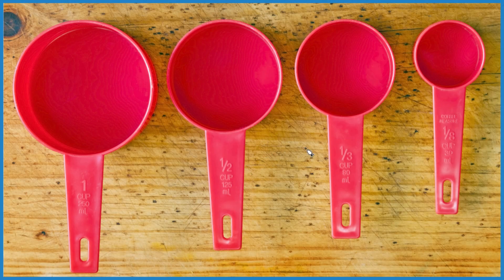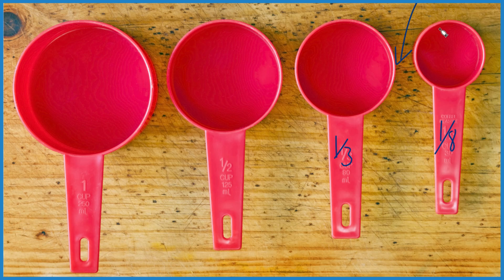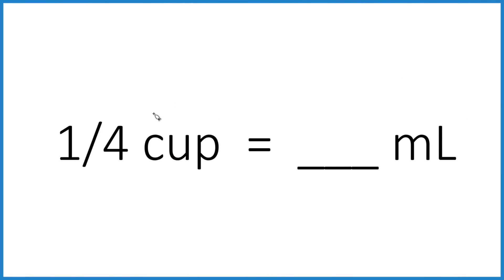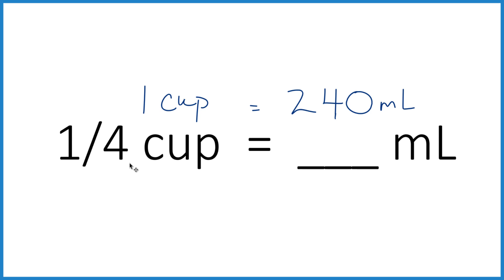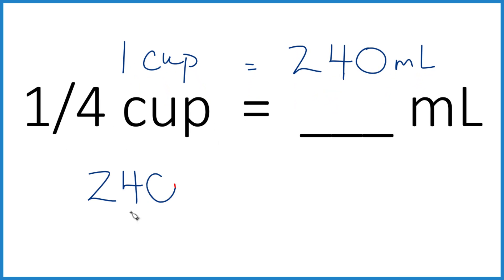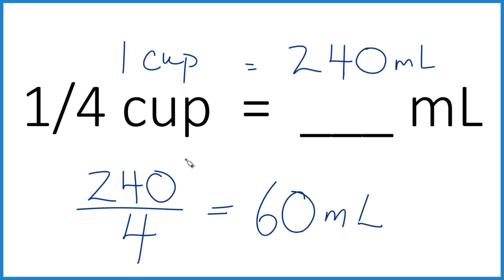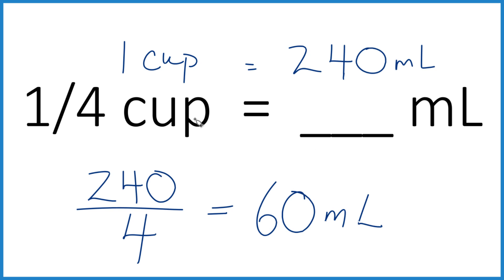How Many Milliliters Are in 1/4 Cup?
If you're measuring 1/4 of a cup and want to know how many milliliters that is, you can figure it out pretty easily.

Officially, one cup is 236.6 milliliters.
Almost all recipes in the U.S. round this to 240 milliliters.

To figure it out, just take 1/4 of 240 by dividing 240 by 4:

240 ÷ 4 = 60 milliliters

So, 1/4 of a cup is 60 milliliters.

Note: Cup measurements can vary in other countries:

✅ US Customary Cup: 236.6 ml (traditional value, often rounded to 240 ml in modern US recipes)
✅ US Legal Cup: 240 ml (used on nutrition labels and standardized measuring cups in the US)
✅ Metric Cup: 250 ml (used in Australia, New Zealand, South Africa, and some Canadian recipes)
✅ UK / Imperial Cup: 284 ml (rare today; found mostly in older British recipes)
✅ Japanese Cup: 200 ml (commonly used in Japanese rice cookers)